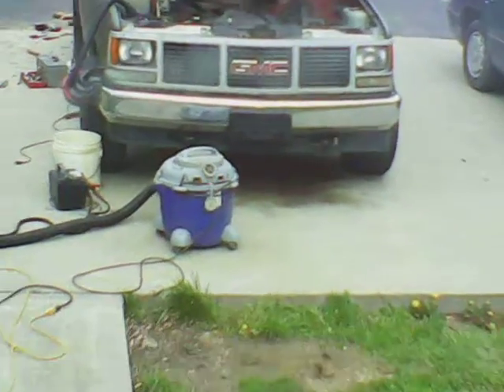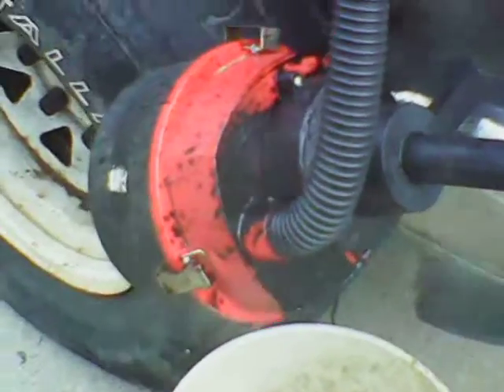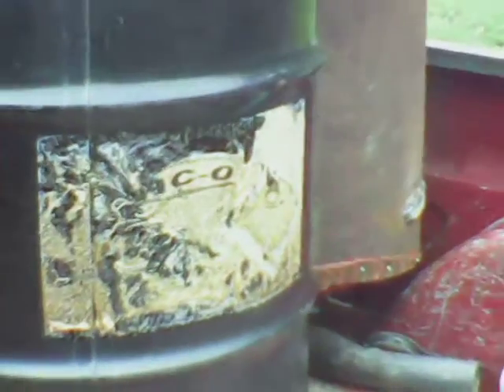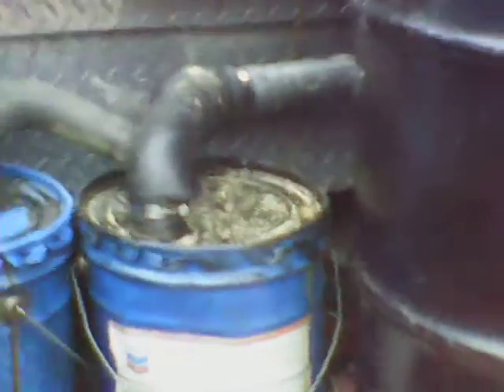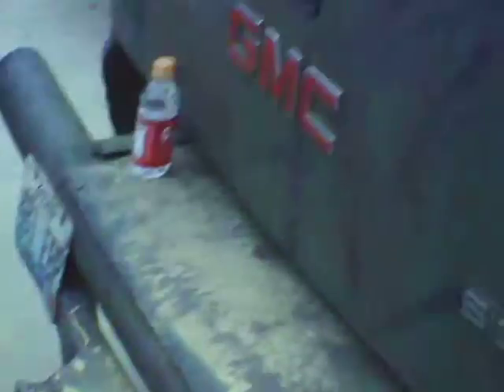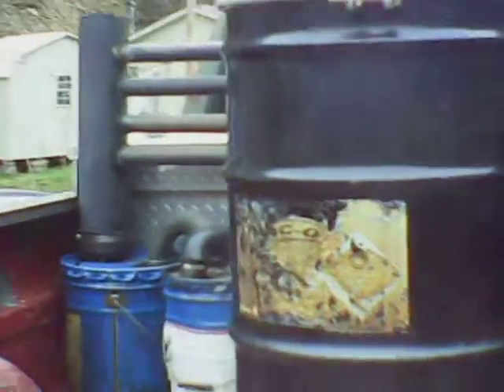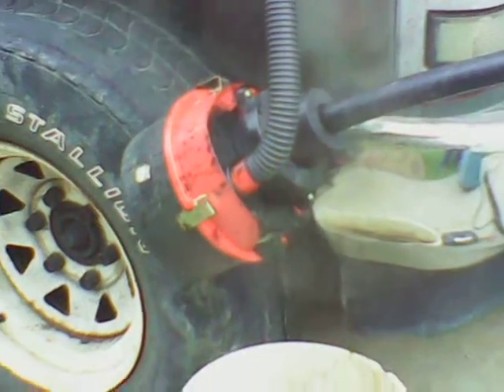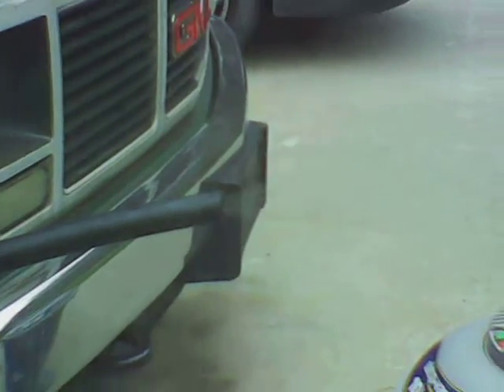gasifier project 4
Got my gasifier going but I'm not running that gunk into my engine until its cleaned up. It will flare but theres way too much tar coming to the engine compartment. I also need a better fan, I'm using an old 12 volt vaccume. Looks like I've got some more experimenting to do. Any advice would be appreciated.